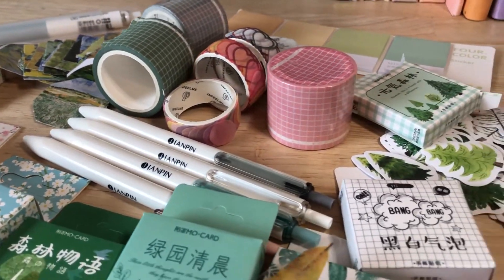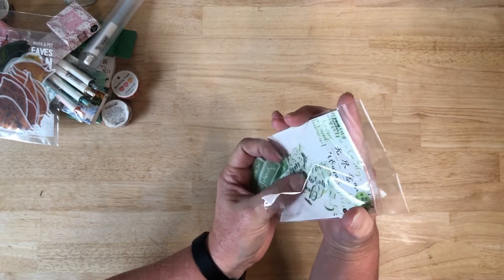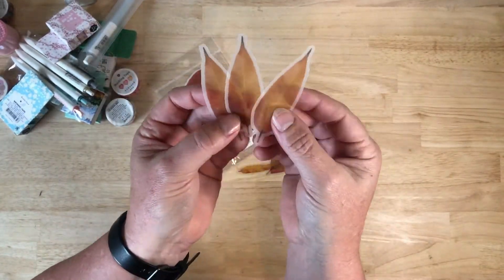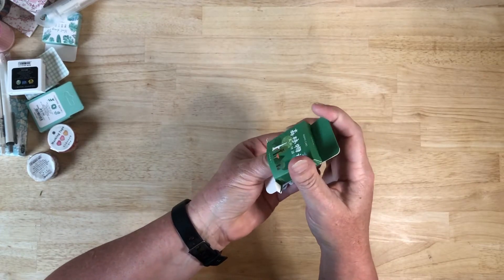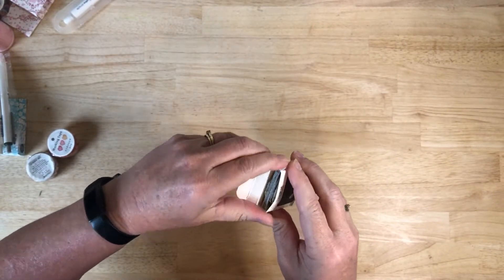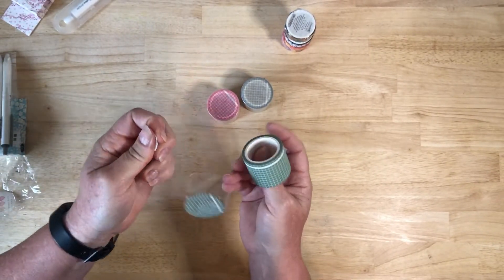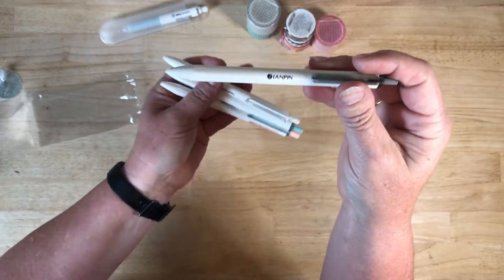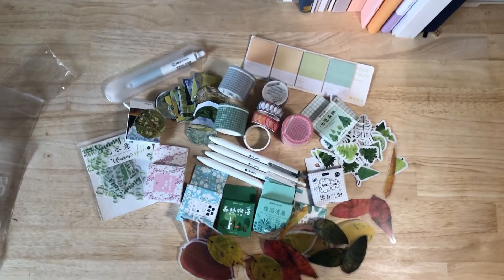AliExpress Stationery Haul | Gimue Store | Affordable & Cute Stationery Finds!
Hey everyone! In today’s video, I’m super excited to share my AliExpress haul from the Gimue Stationery Store. 🛍️✏️ If you love cute and affordable stationery as much as I do, you’ll want to check this out! I’ll be unboxing all the fun items I found.

The Gimue Store on AliExpress has so many unique and budget-friendly stationery options, and I couldn’t resist grabbing a few things for my collection. Whether you're into bullet journaling, scrapbooking, or just love having pretty stationery, there’s something here for everyone!